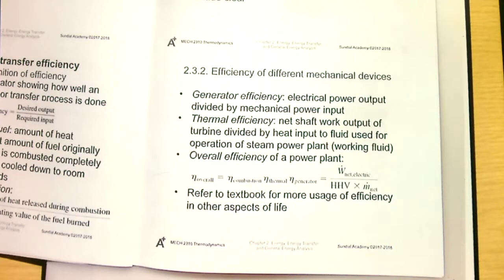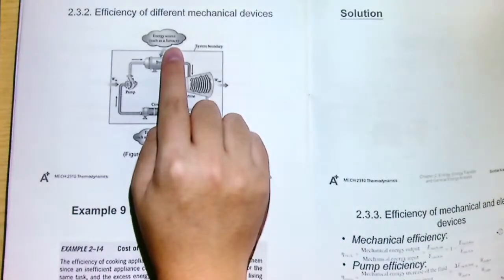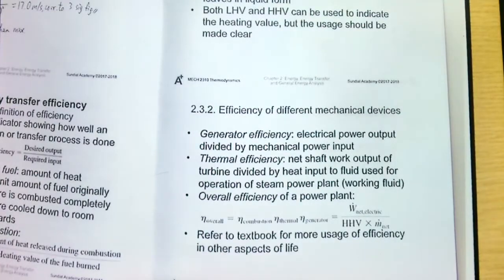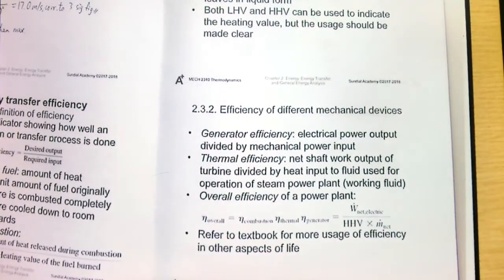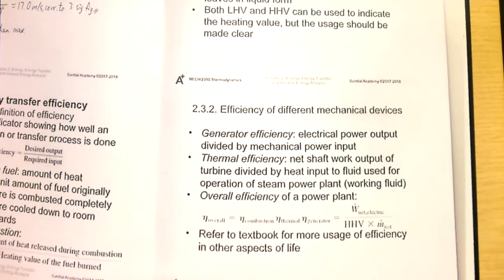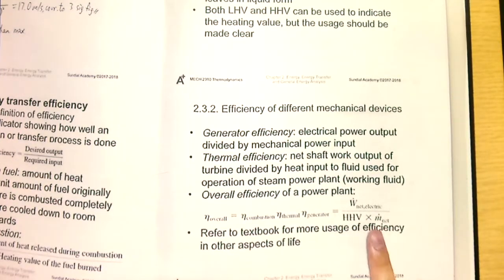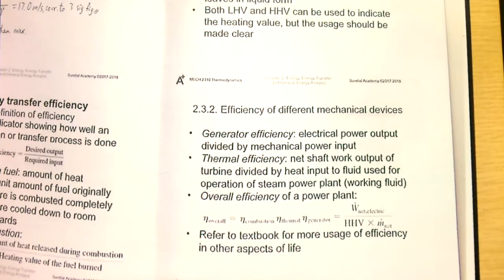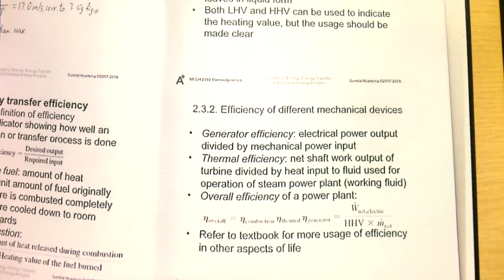2 3 2